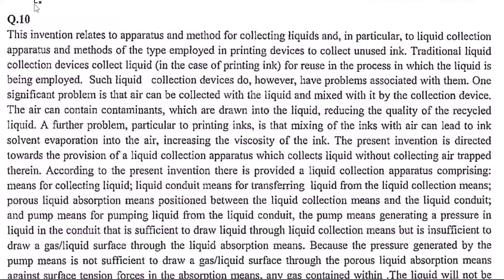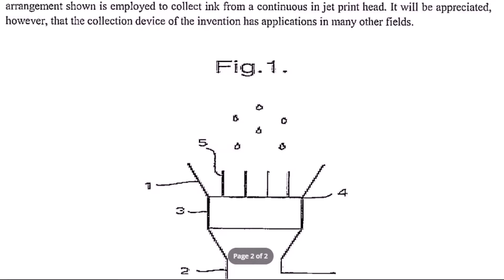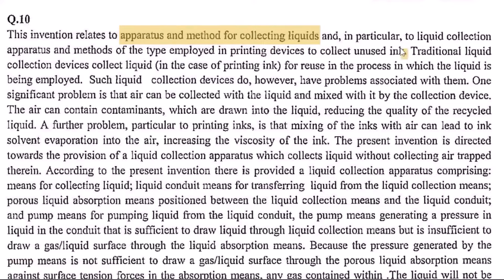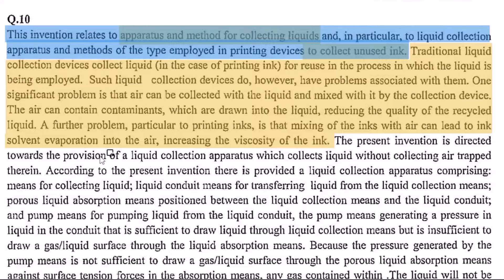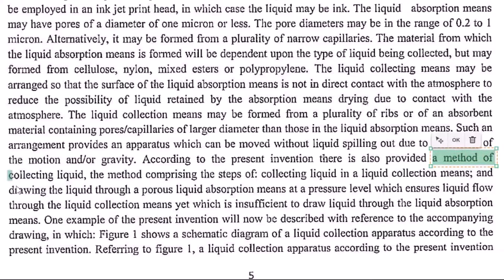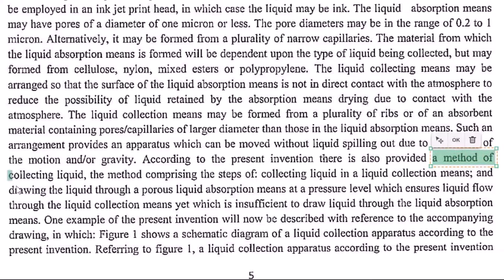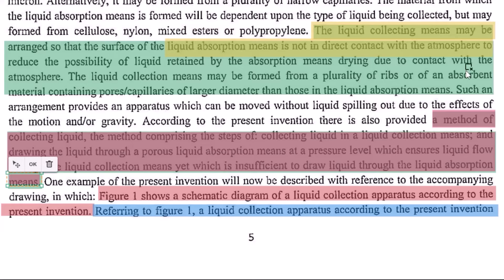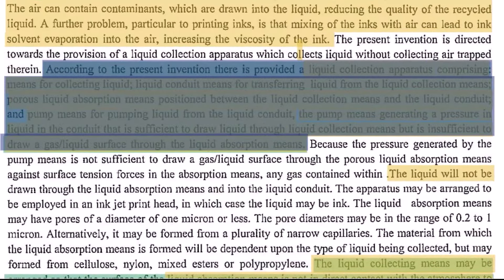PAE: Solution: P2-Q10-Y2018 (Drafting Question)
Are you an aspirant for the patent agent exam? Do you find it difficult to approach the patent drafting questions of Paper 2 of the exam?

In this video, we apply the strategies and techniques that we learnt in the introduction video to a question (Q10) from the previous year's question paper (2018). We approach the drafting question as an Open Book Exam, where all the information is provided, and all you need to know is what information goes into which section of the application

We employed our tricks and strategies to dissect the information given in the question and identify relevant information that can be used to fill in the sections of the patent application such as Title, Field of the invention, Background, Drawings, Detailed Description, Title, Claims and Abstract.

By the end of this video, you will prepare the patent application for the question provided in the question paper.

Don't miss out on this valuable information – watch the video now and prepare yourself for the patent agent exam!